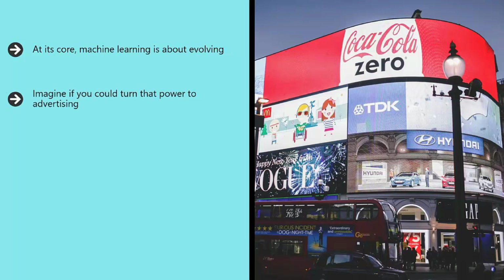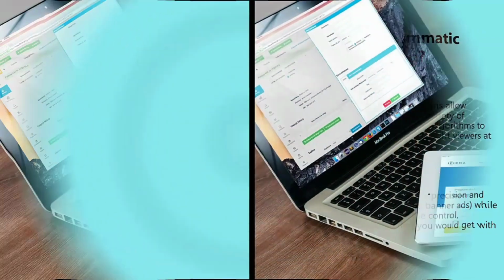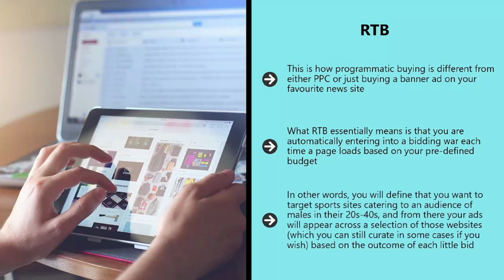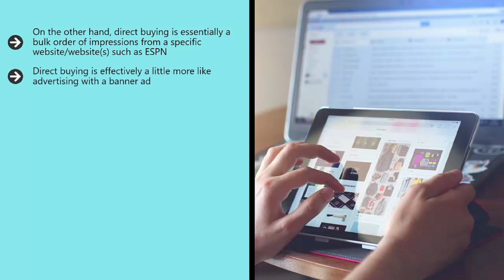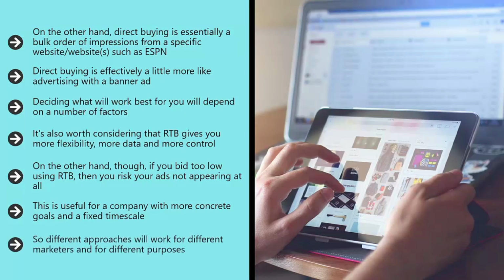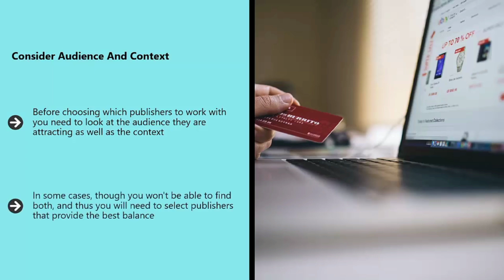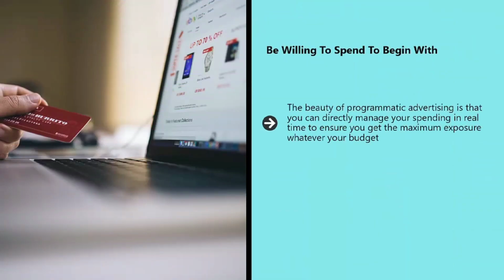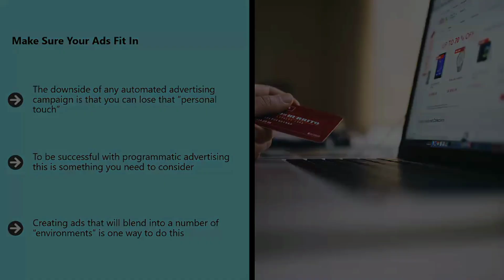Artificial intelligence in Digital Marketing।Video #4। Digital marketing with ai।Learning options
About Course: Looking for an idea to build a business of your own choice?. 100% self-education video course for learning digital marketing to start an online business and make huge real money just in a day.
This video course can be used to train about digital marketing to your customers about how to make a profit from “artificial intelligence”. This video course “Artificial Intelligence in Digital Marketing” coach you to make real passive MONEY and digital marketing. Find the latest 100% FREE private label rights video course and 100% DOWNLOAD them instantly to build the business of your dreams

digital marketing with ai